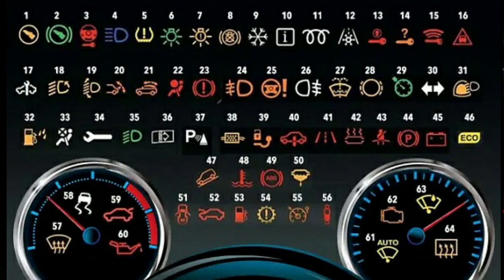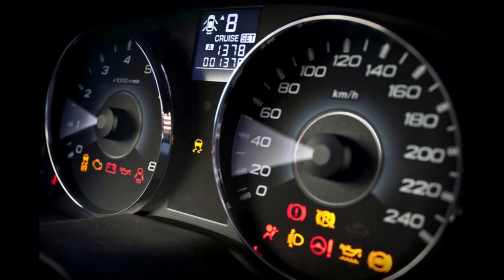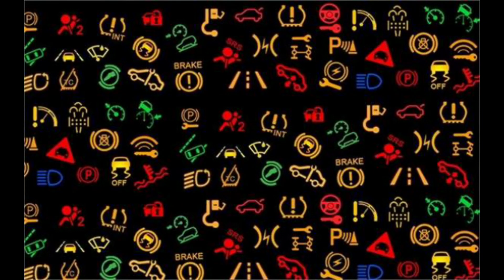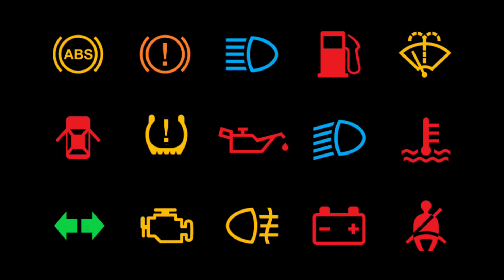DPF warning light explained (Diesel Particulate Filter) How to Fix & Reset Warning Light On Dash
DPF warning light explained (Diesel Particulate Filter) Why is My Exhaust Particulate Filter Warning Light On?
What is the Exhaust Particulate Filter Warning Light?
What Does it Mean When the Exhaust Particulate Filter Warning Light is Flashing?
How Does the Exhaust Particulate Filter Warning Light Work?
What are the Common Reasons the Exhaust Particulate Filter Warning Light Will Come On?
Is it Dangerous to Drive with the Exhaust Particulate Filter Warning Light On?
How Much Does It Cost to Fix the Exhaust Particulate Filter Warning Light?
Will My Car Fail its MOT if the Exhaust Particulate Filter Warning Light is On?

Can I drive with diesel particulate filter warning light on?
Continuing to drive while this problem is persistent, results in a lot of side effects. Not only would you be releasing black smoke every time you press the accelerator, but you would be doing considerable damage to your car for as long as you keep driving it without getting the problem fixed.

DPF Diesel Particulate Filter Warning Light On

- How To Clear DPF Warning Light?
- What is DPF Warning Light?
- What causes the DPF warning light to come on?
- How to clear the DPF warning light?
- How to prevent the DPF warning light from coming on?
- How can I clear my DPF at home?
- How long do I need to drive to clear DPF?
- Can a DPF clear itself?
- What Does the DPF Light Warning Light Mean?
- How To Fix a  DPF Light  ?
- DPF Light: What Diesel Drivers Need To Know
- What Does the Diesel Particulate Filter Warning Light Mean?
- DPF Warning Light - What You Need To Know
- Diesel Particulate Filter Warning Light
- Should I Worry About My Car's DPF Warning Light?
- What does the DPF Warning Light mean?
- Diesel Particulate Filter Warning Light: What It Means and How to Fix it
- Your DPF warning light just came on: What should you do?
- Diesel Particulate Filter Warning Light Is On (What Does It Mean?)
- Recommendations to Avoid DPF Problems
- Why is my DPF light on? (Diesel driver should know)
- DPF Lights | What to Look for When they Come On
- Diesel Particulate Filter (DPF)
- Diesel Particulate Filter Warning Light – Causes and Fixes
- Diesel Particulate Filter (DPF) Warning Light - Inspection & Repair

dashboard light
dashboard meaning
dashboard signs
dashboard signs and their meanings
dashboard light
dashboard lights
dashboard lights warning
dashboard light stop car immediate
dash light car
dash light
dash lights not working
dash lights stay on when car is off
dash lights and tail lights not working
dash lights on red